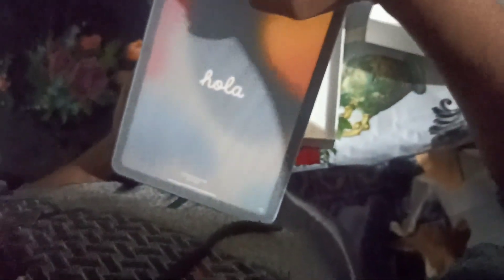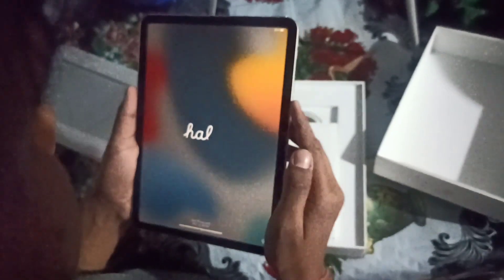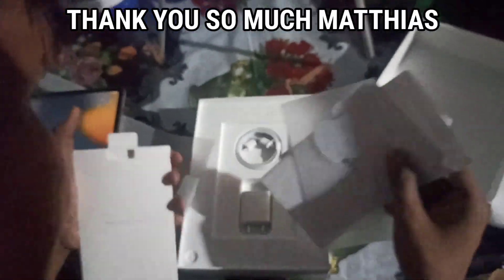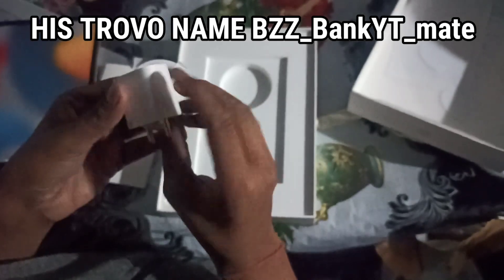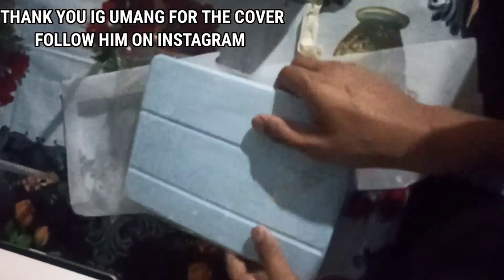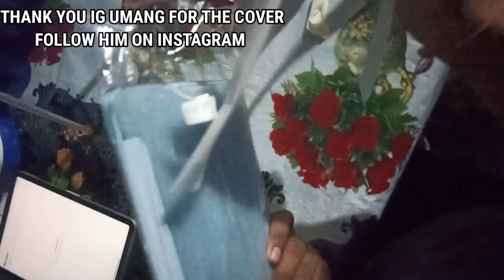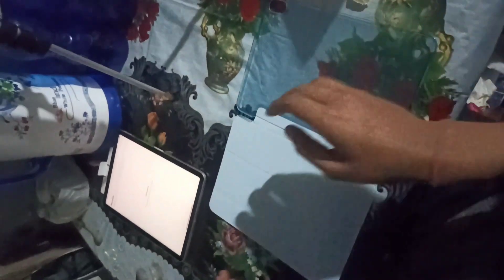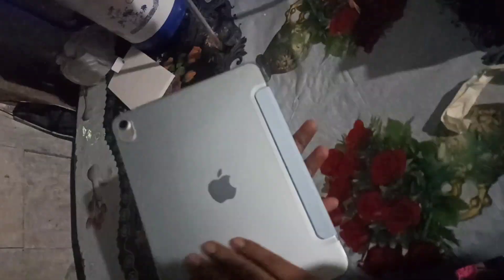Ipad air 5 unboxing 🔥 New Device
ipad air 5 unboxing

follow Matthias on trovo : BZZ_BankYT_mate